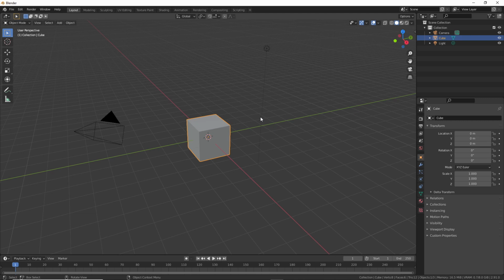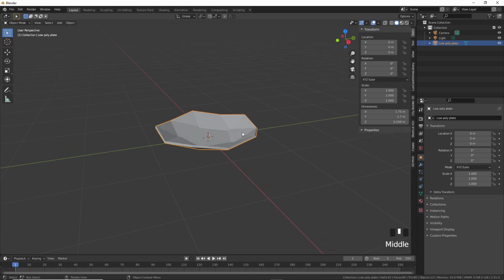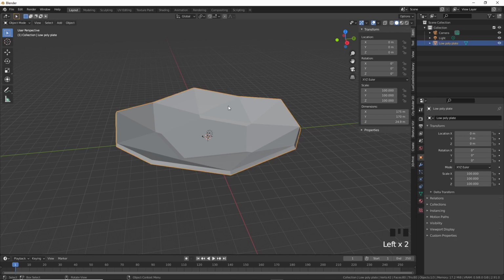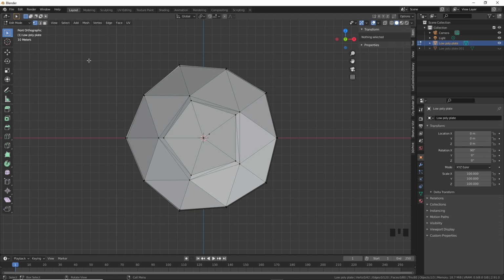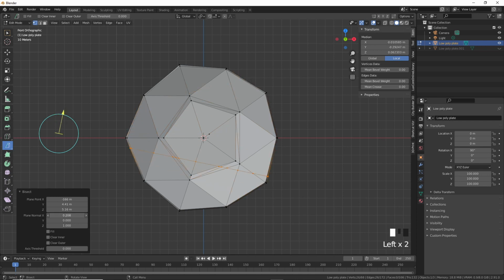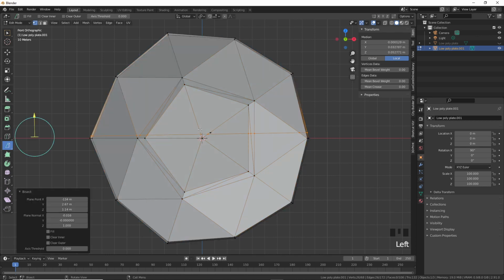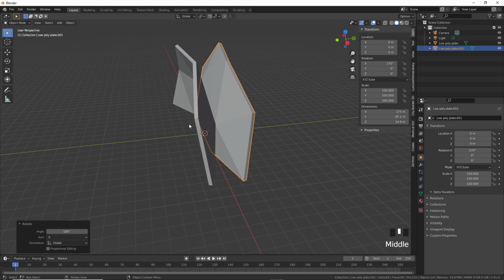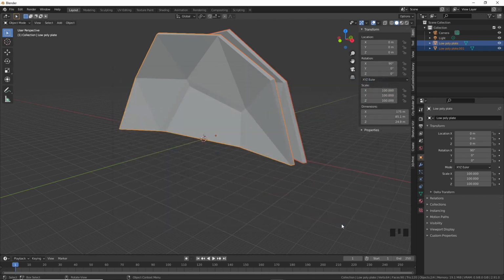Precision split a 3D model with blender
Re cap of a workshop on how to Precision split a 3D model with blender.